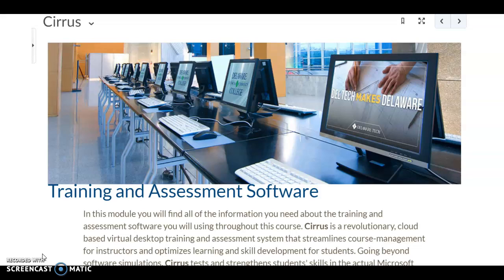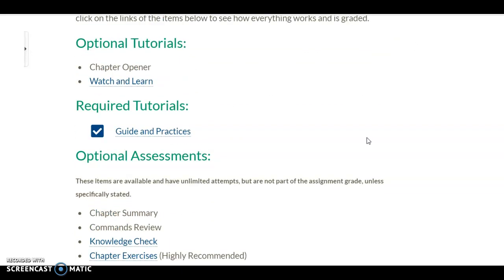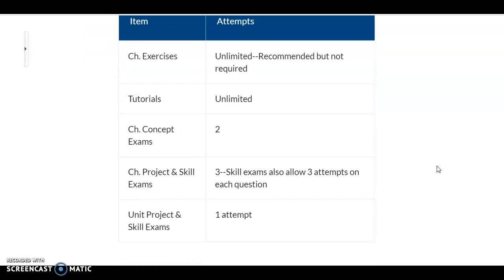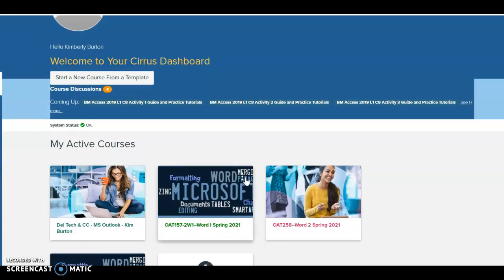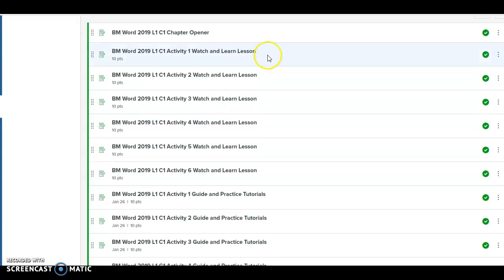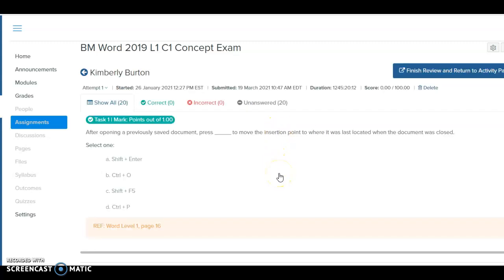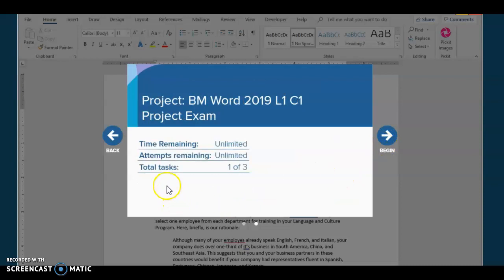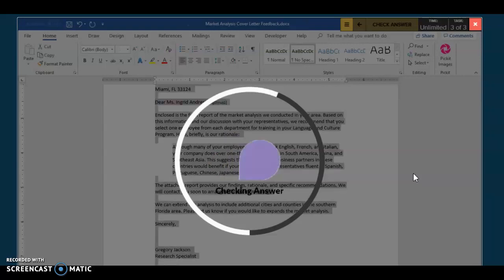Cirrus Walk Through